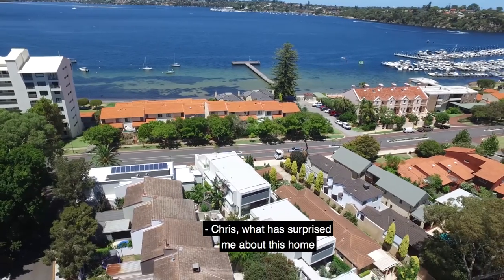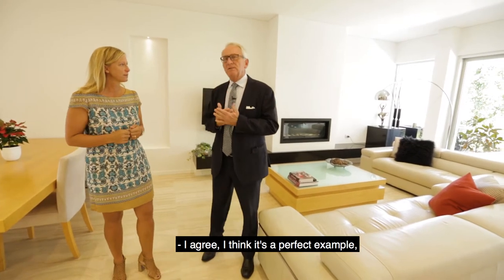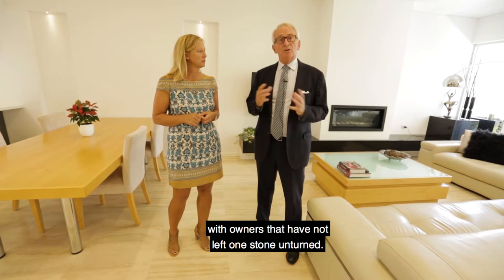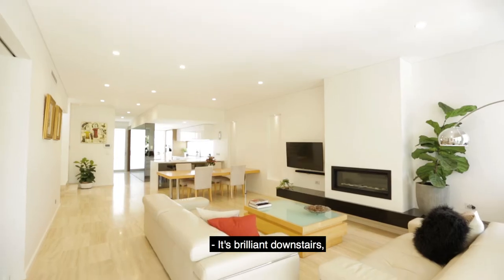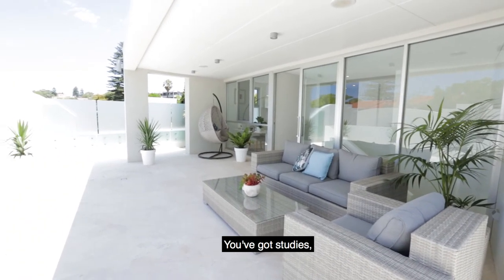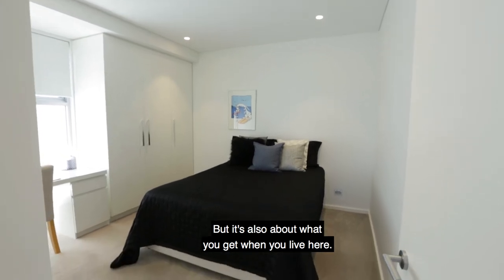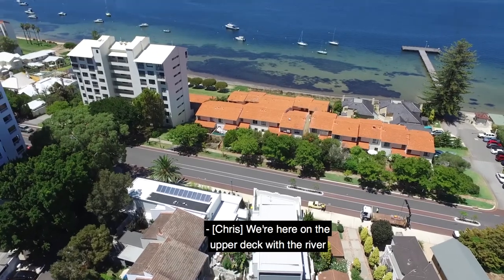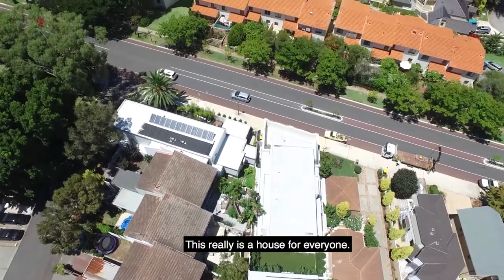23 Victoria Avenue, Claremont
When an Architect like Craig Steere and the Brooks Brothers build a home, you know you have a home with a pedigree. Nothing was too much to create a home for a designer couple who wanted the best  in their home. Perfect location near the Claremont Jetty, a short walk from the park, elite schools and the Bayview shopping precinct. You are part of the community, although when you enter this newly created home you find a world of privacy and calm transcends as you settle in to the wonderful spaces and just enjoy your living experience every day.

The ground floor has a stunning kitchen with garden window and butlers pantry , high end low energy use appliances, clear stone benchtops and morning coffee bench.

Huge dining and living area open to the northern garden and terrace which is a real joy to behold, great for summer but a large hearth can fire up for winter warmth. The Master suite also benefits from the northern aspect with capacious walk in wardrobe and an ensuite bathroom that puts you in heaven!

A voided staircase or a lift takes you upstairs where there are 3 more bedrooms, bathroom , TV room and a study opening onto one of two terraces.  The front terrace faces the river and is a real surprise, you can entertain everyone here, the rear terrace overlooks the garden and is a tranquil space.

The high ceilings give a wonderful volume to the living spaces, light and breeze are used to full effect which attests to the skill of the Architect but it takes people who enjoy living in quality homes in brilliant locations to deliver on their vision and leave a legacy of good living for you to now experience and enjoy.

This residence is like a fine wine , it rewards from the first experience and with time it will only get even better as if that were even possible !

Come on home to Victoria Avenue and experience something rare indeed for the rest of your days. Your family will love you for it !